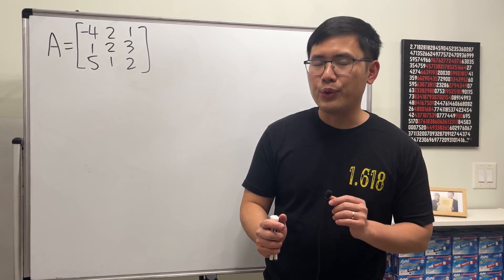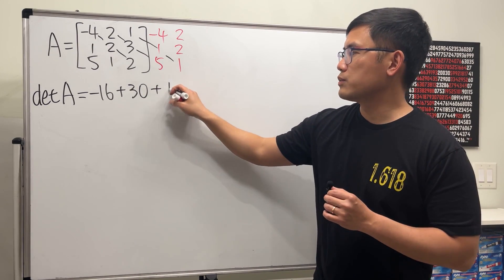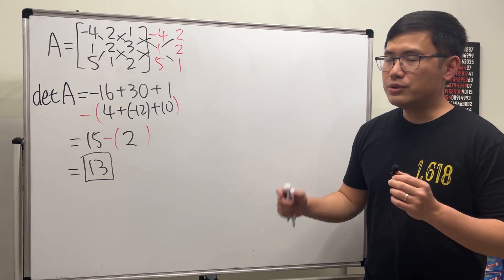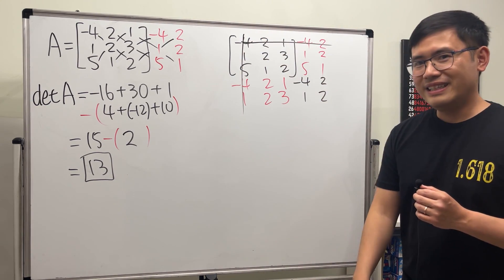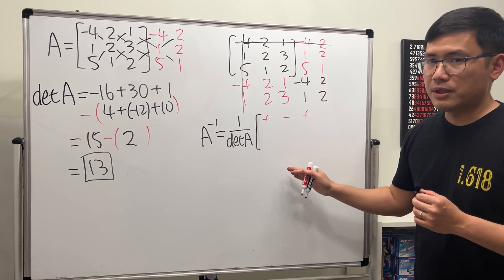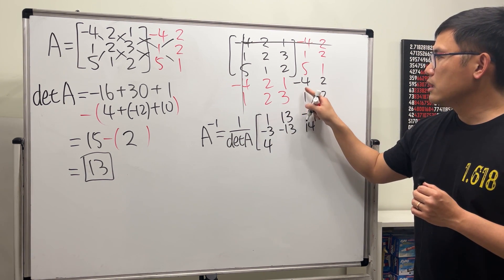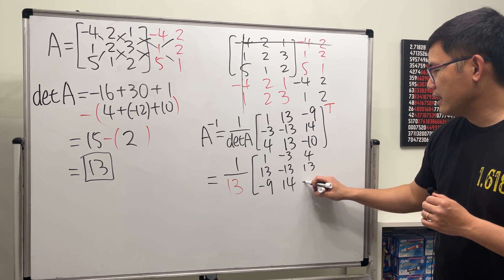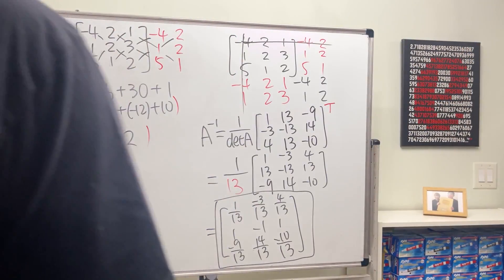How to find the inverse of a 3 by 3 matrix (the fast way)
This math tutorial covers how to find the determinant of a 3 by 3 matrix and the inverse of a 3 by 3 matrix.